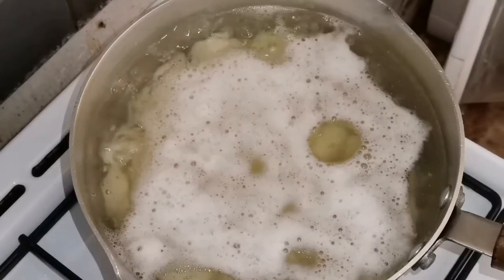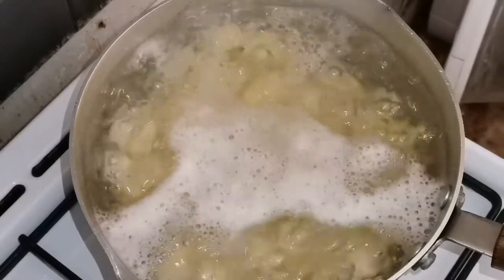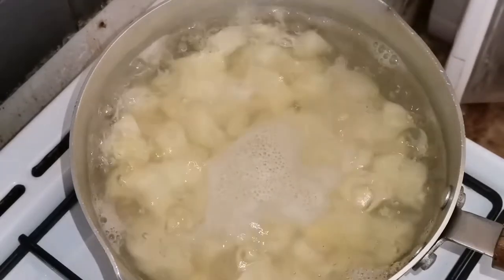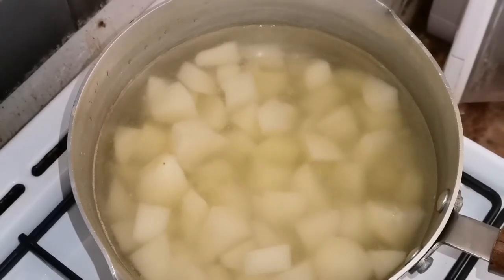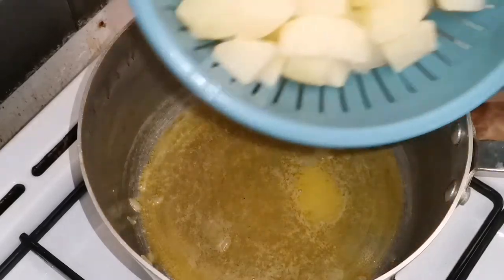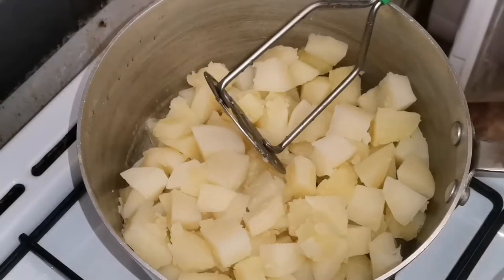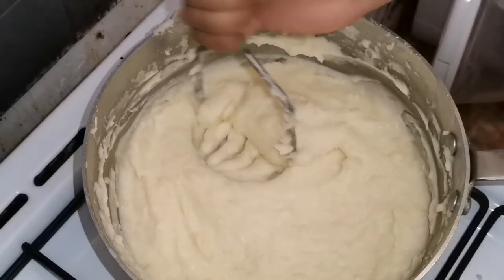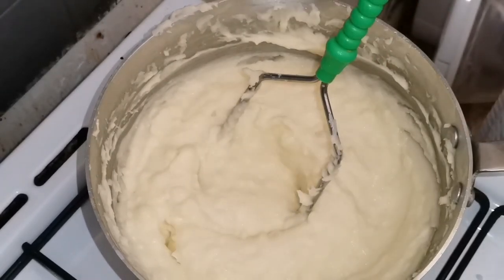How to make mashed potatoes | JMG VLOGS